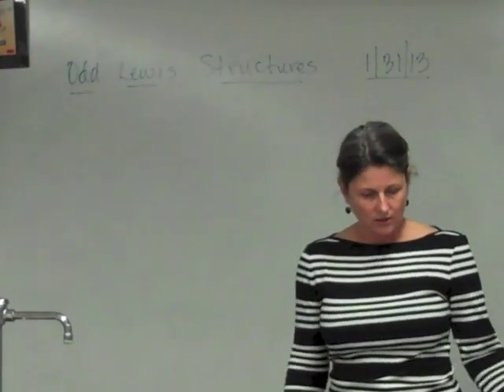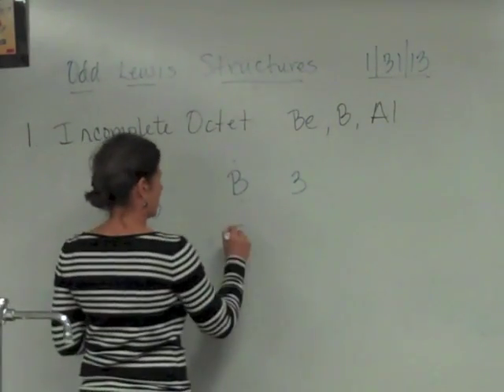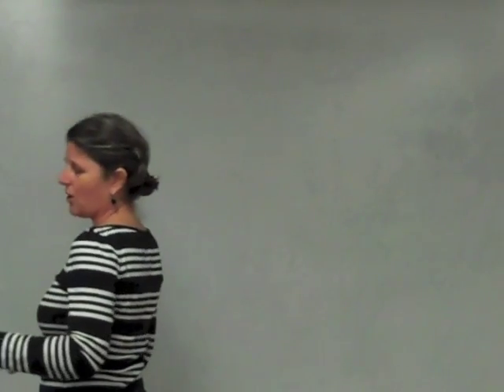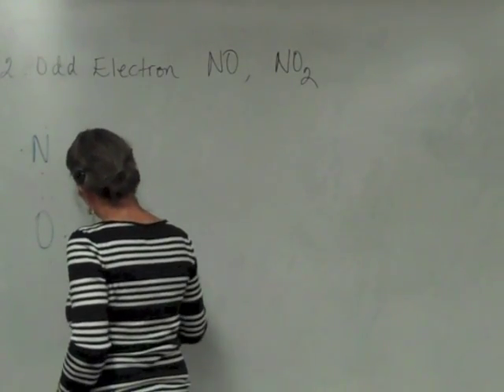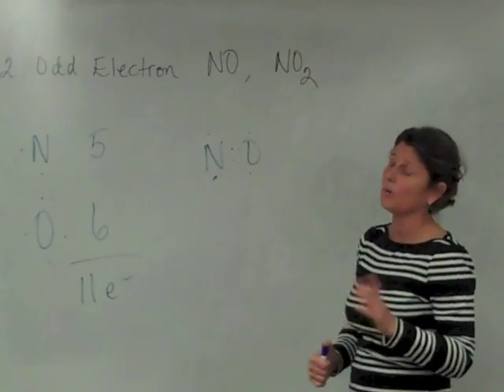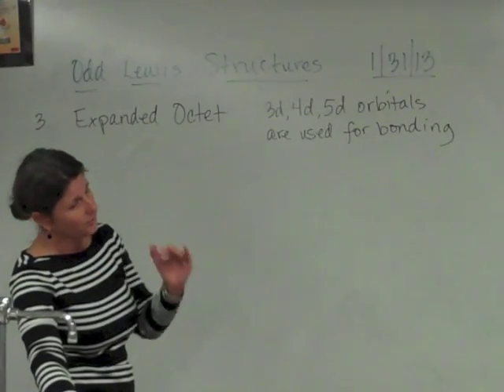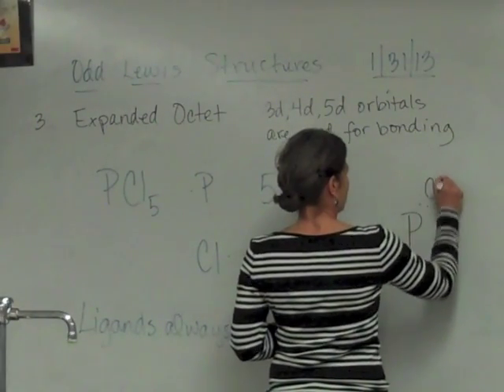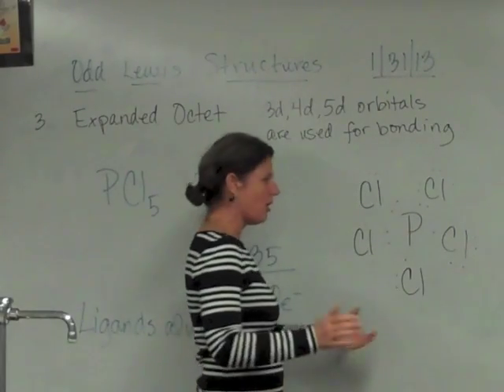Odd Lewis Structures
Hi students, this video will keep you on the lookout for molecules that don't follow the general rules for stability.